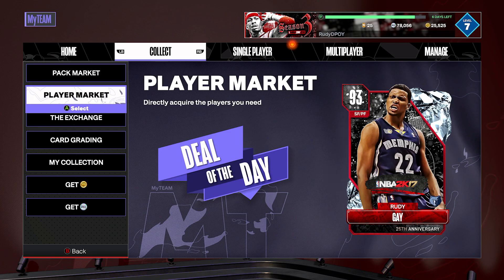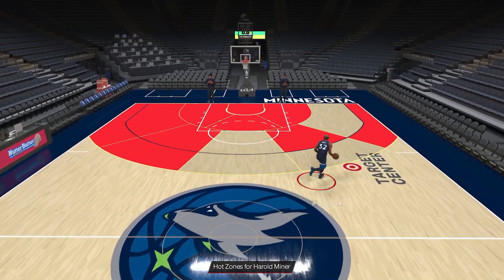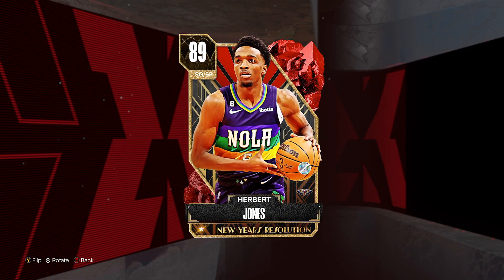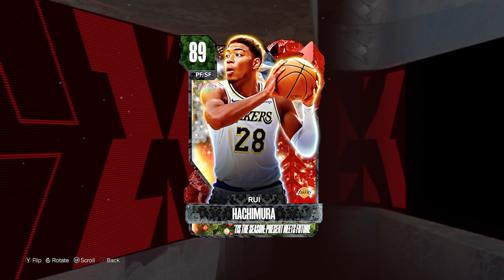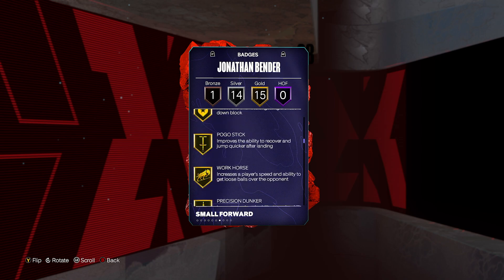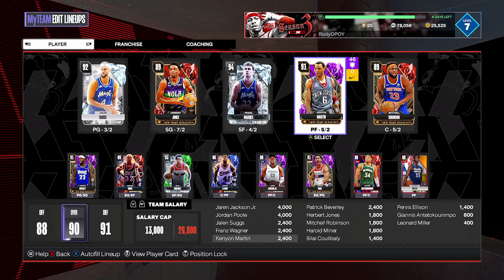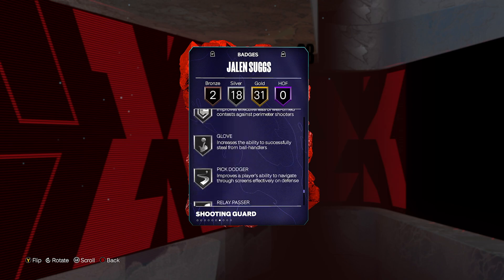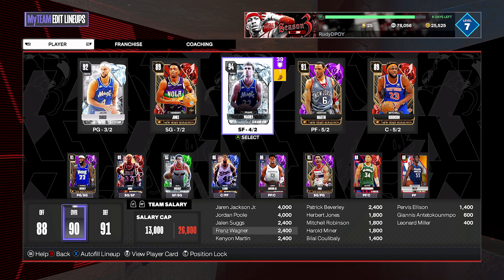RANKING THE TOP 10 BUDGET CARDS IN NBA 2K24 MyTEAM!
With so many great cards in NBA 2K24 MyTeam, I rank who I believe are the top 10 budget cards in order in NBA 2K24 MyTeam. These will include the best players, best value players and some of the worst value players in the game. Some of these cards include amethyst Kenyon Martin and ruby Jalen Suggs. I hope this helps you guys decide who you want to put on your no money spent, budget or god squad when playing unlimited, salary cap, triple threat, tto and clutch time.